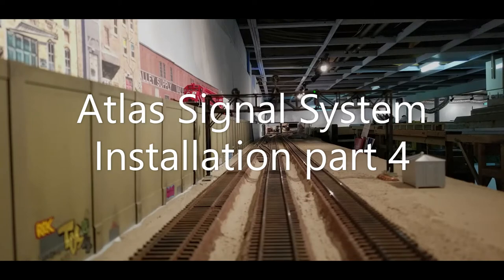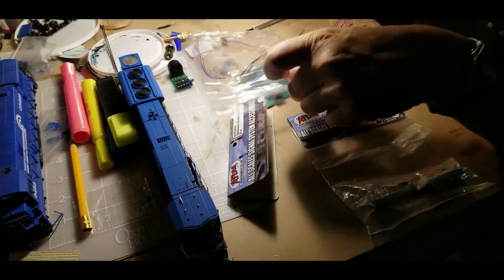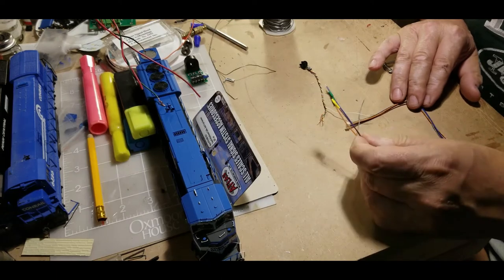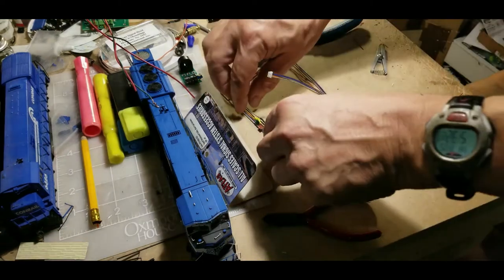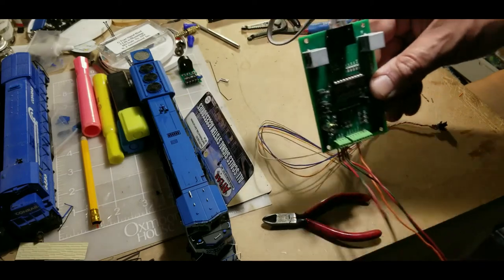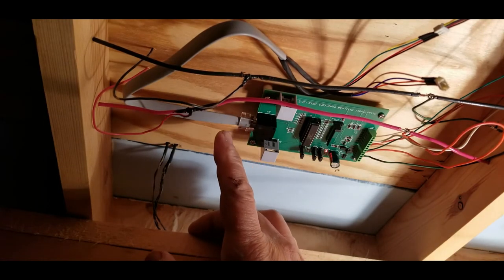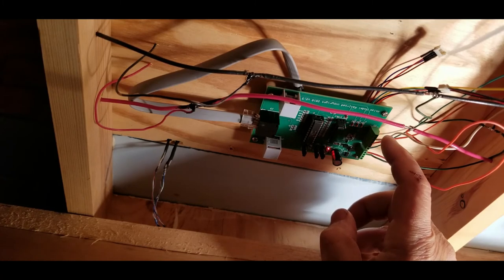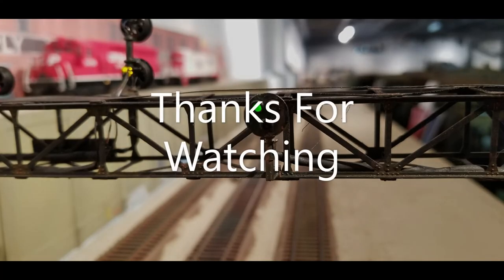atlas signal system installation part 4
I connect an NJ International signal head to a new atlas SCB.